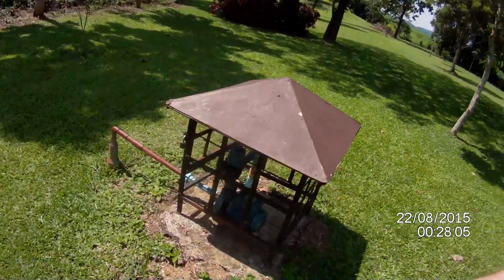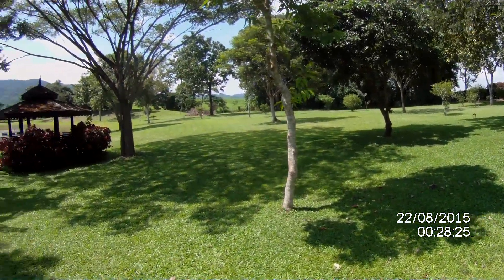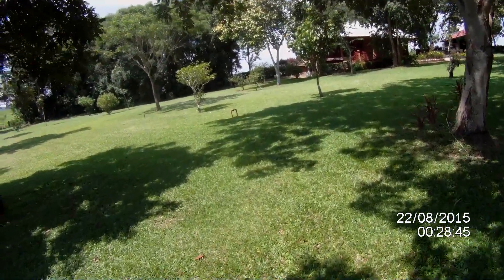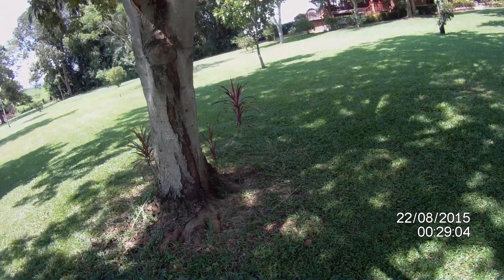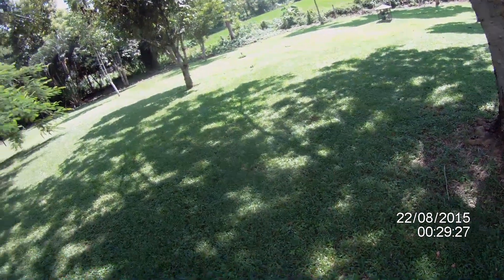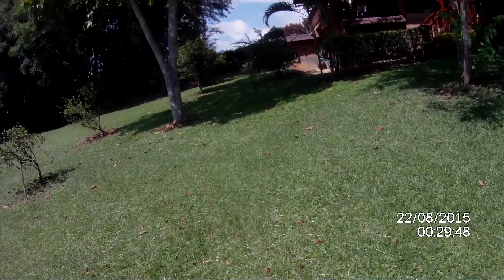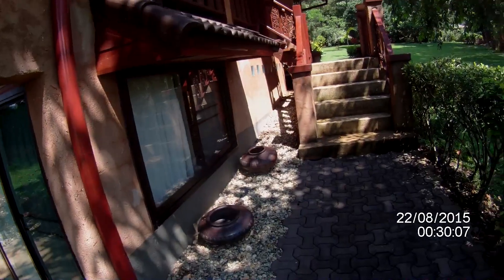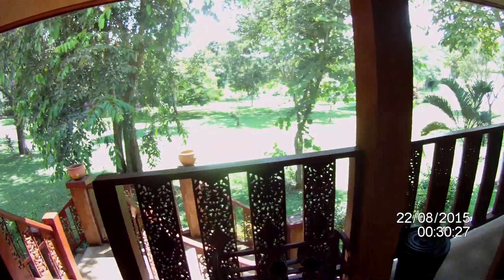Thailand Adventure VLOG 001